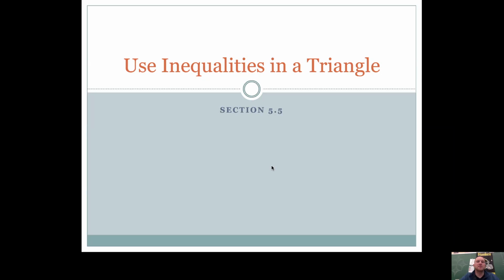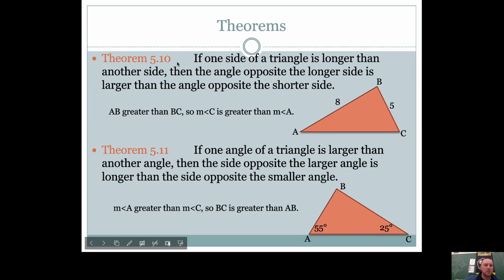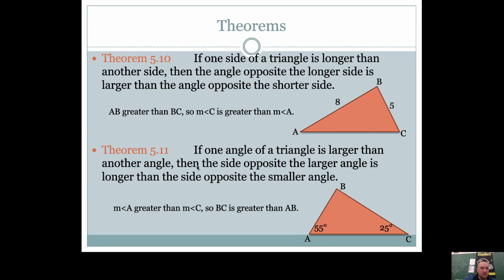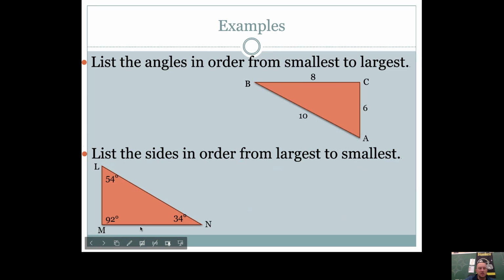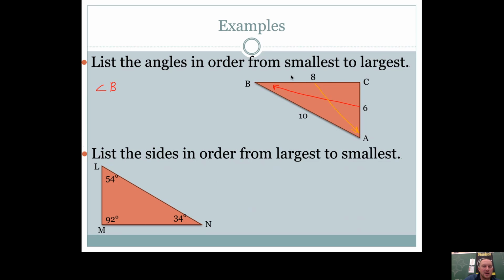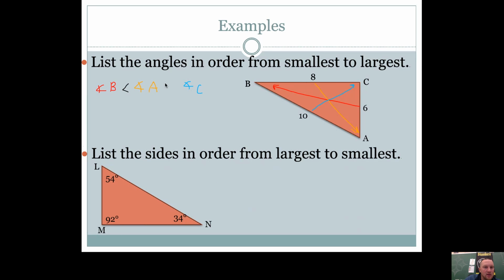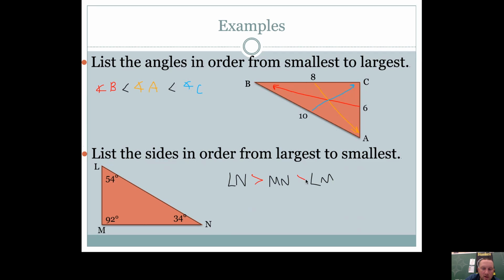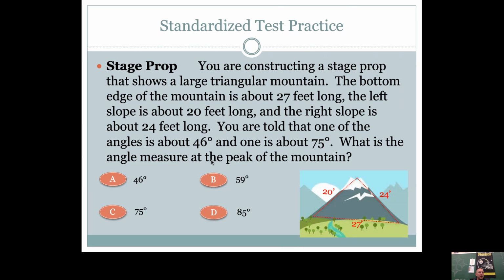HG5.5.1 Use Inequalities in a Triangle